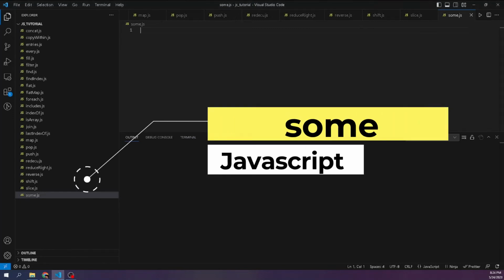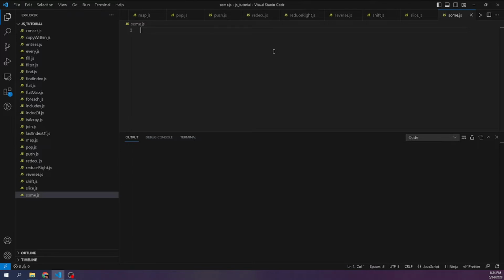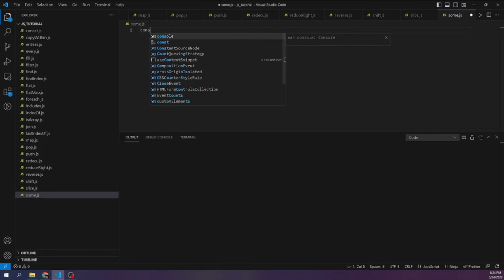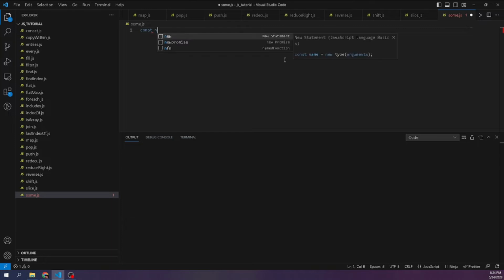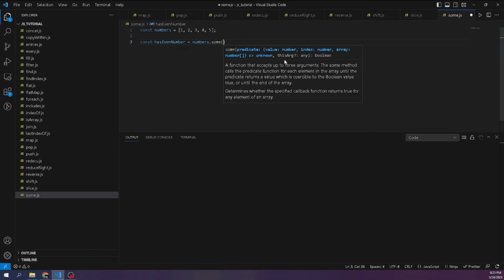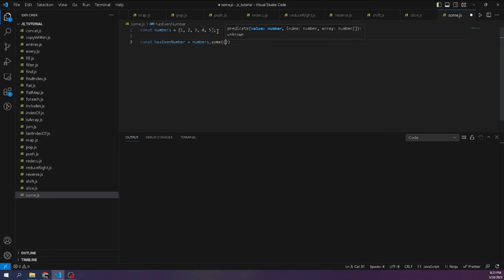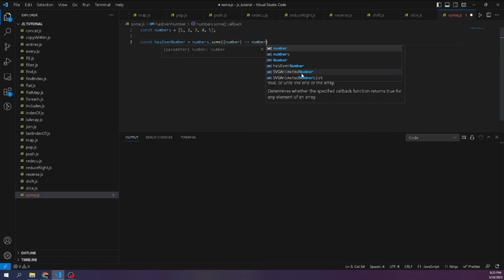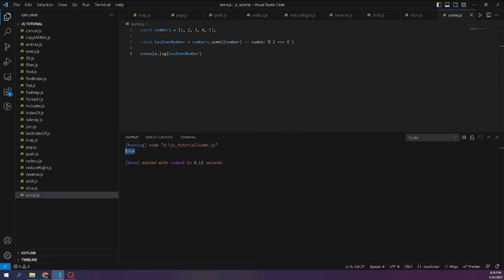JavaScript Array some() Method Explained | Array Testing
Description: Learn how to use the some() method in JavaScript to test if at least one element in an array satisfies a given condition. Discover its syntax, callback function usage, and see practical examples to understand its behavior. Improve your array testing skills with this comprehensive tutorial.

In this tutorial, we delve into the some() method in JavaScript, which is used for testing array elements against a condition. The some() method iterates through an array and checks if at least one element meets the specified condition. We explain the syntax and parameters of the some() method, as well as how to write the callback function.

Through clear examples, you'll see how to apply the some() method to different scenarios, such as checking for positive/negative numbers, even/odd numbers, or the presence of specific values. You'll gain a solid understanding of how to leverage this method effectively for array testing purposes.

Whether you're a beginner or an experienced JavaScript developer, this tutorial will equip you with the knowledge and practical examples needed to harness the power of the some() method. Start leveraging its capabilities to simplify your array testing logic and streamline your JavaScript code.

Join us and master the some() method today!